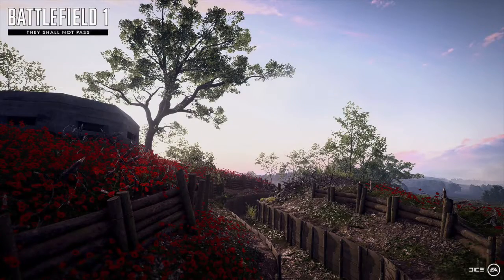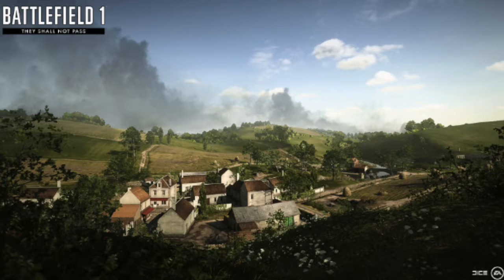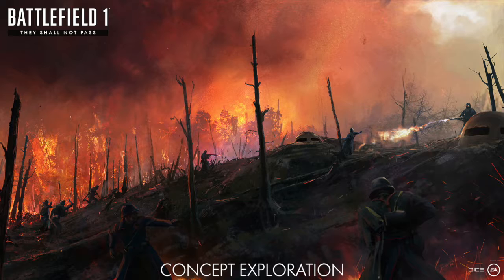They Shall Not Pass DLC Review BF1